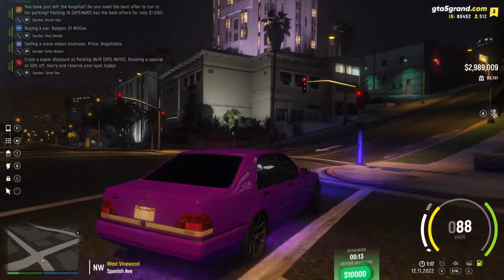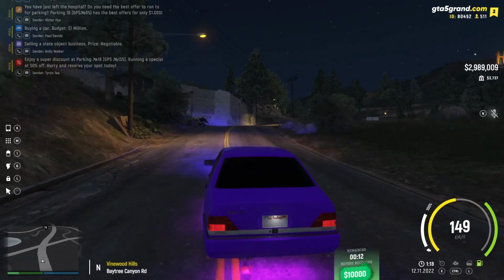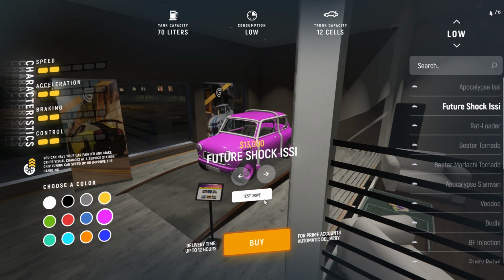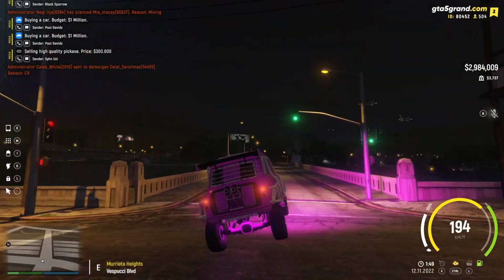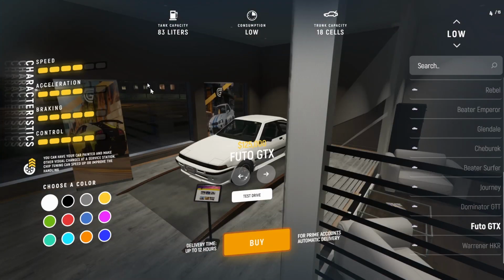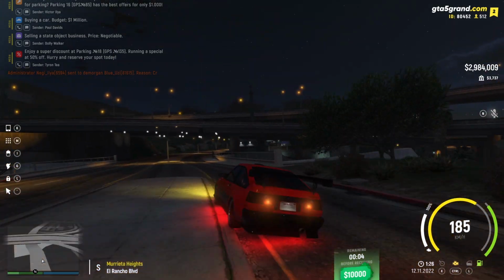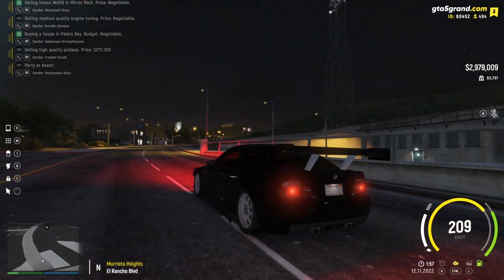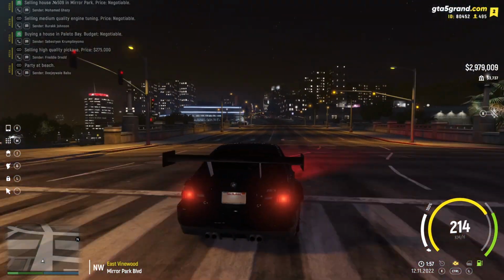MUST OWN cars for beginners! GTA Grand RP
GTA grand RP has a huge amount of vehicles. Ranging from BMW's to Mercedes to tesla to even Bugatti's. But these cars can be very expensive even in the excess of $10,000,000 dollars plus! So for new players it's hard to know which cars to pick and also what ones are the best value for money as making money in GRAND RP is hard and want to be sure that your not getting an overpriced pile of garbage. So in this video I will be showing you new players some of the best budget/beginner cars which new players need to be getting there hands on and you would be surprised at what sort of cars you can get for under $100,000 - $200,000.

What is your favourite GTA Grand RP vehicle?
WANT TO PLAY GTA ROLEPLAY?

Title: MUST OWN cars for beginners! GTA Grand RP

Support me More By Clicking and seeing these links THANK YOU ⚱️

⚡ All People/Businesses can be considered ⚡
🌝 Thanks 🌝